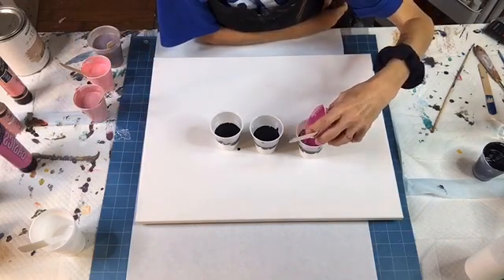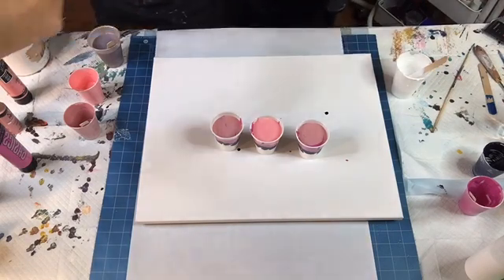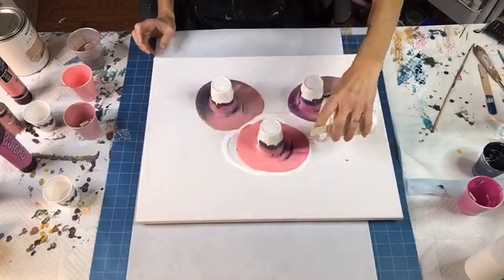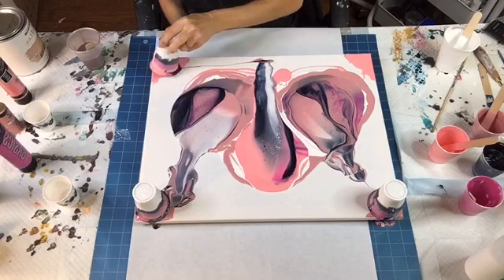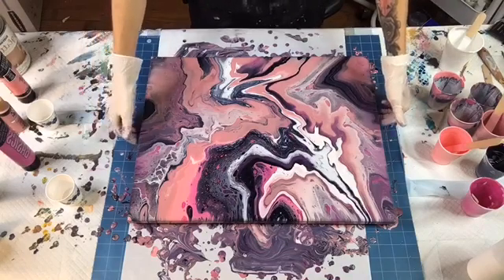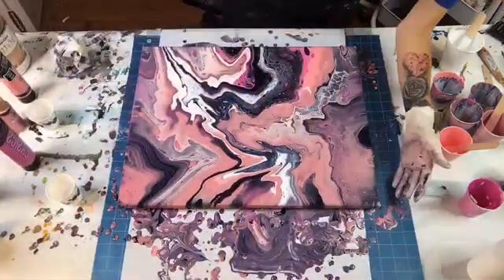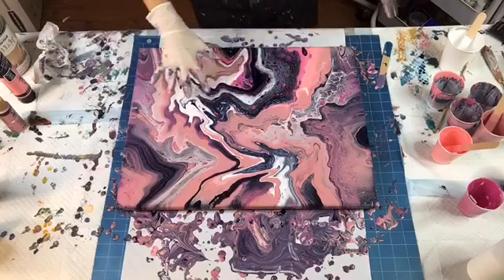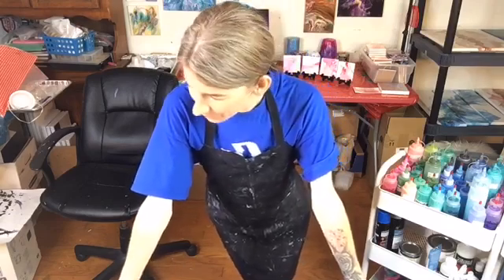#33 Pink Flood/Flip Cup/FluidArt/PaintPouring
SORRY for no SOUND from 11 minutes to about 17 minutes, The song in the background had to be muted out because of copyright. I apologize.
Hello friends,
I hope you are having an amazing day. I did this video on a facebook live, so feel free to fast forward through the talking parts.
Pink Flood Flip Cup
Canvas: 16x20
Colors used: White Flow acrylic, Paynes Grey, Med Magenta, Rose Pink, Vintage Tea Rose, Rose Gold Glitter paint. All paints were mixed with floetrol and liquitex medium and varnish.